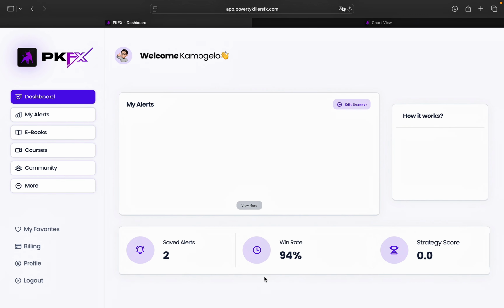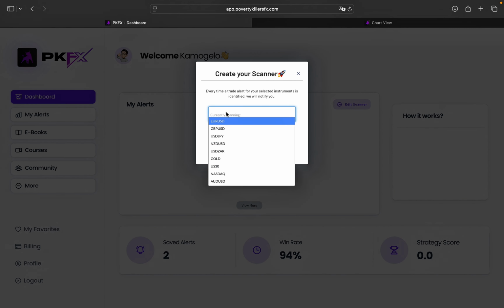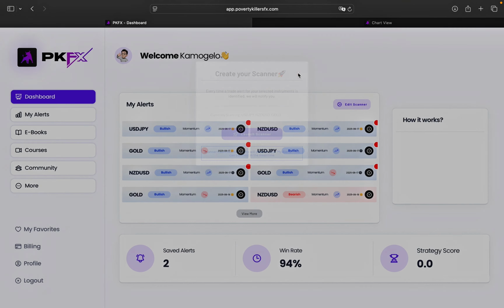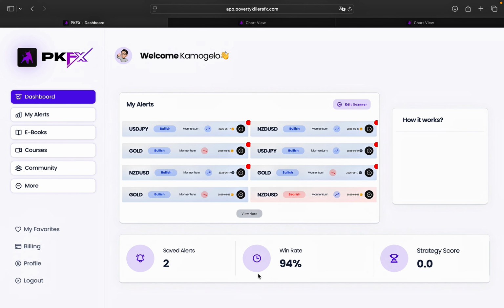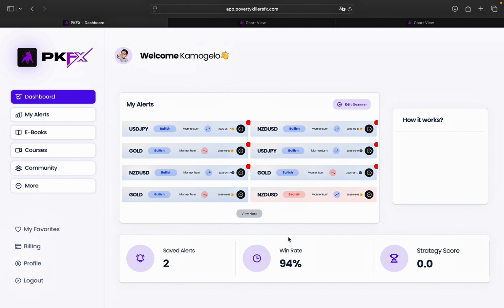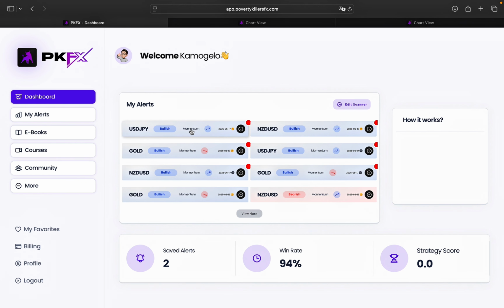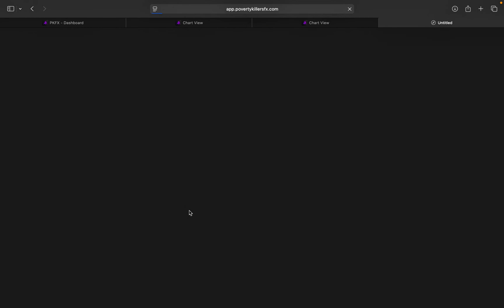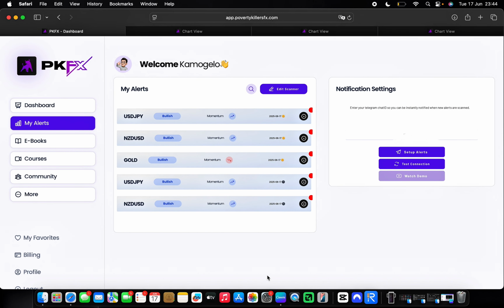How To Use PKFX (AI Powered Alerts)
Discover how to use PKFX's AI-powered alerts to stay ahead of the market!

Just have $200 to fund your trading account

✅ Unlock access to:
⚡️ AI-powered trading alerts
🎓 Free educational videos & eBooks
📈 Our exclusive $200 to $5,000 challenge using AI-powered alerts